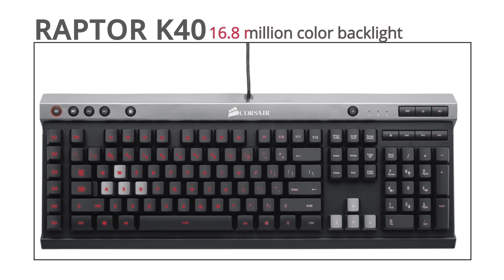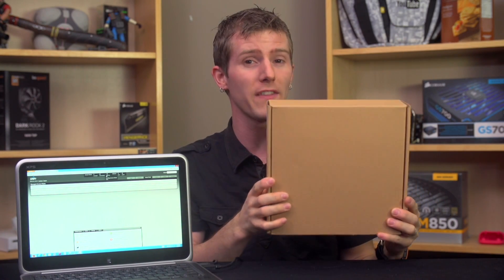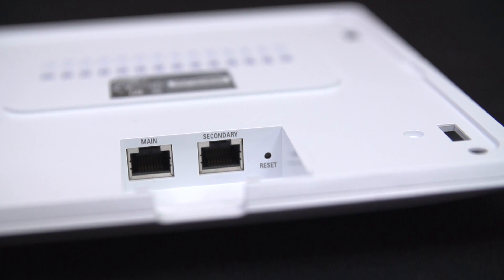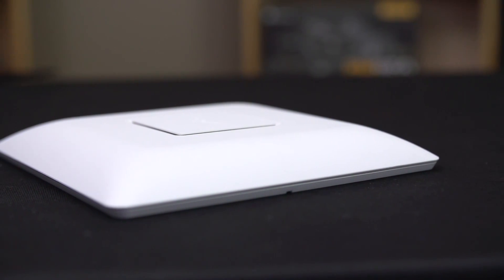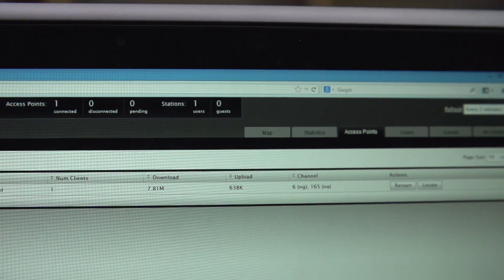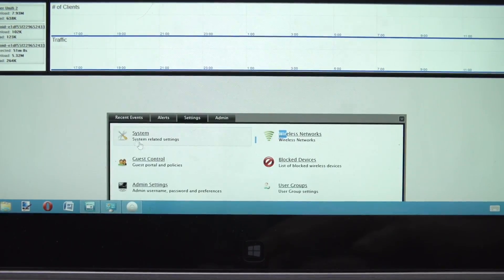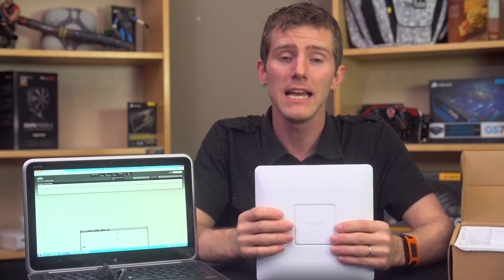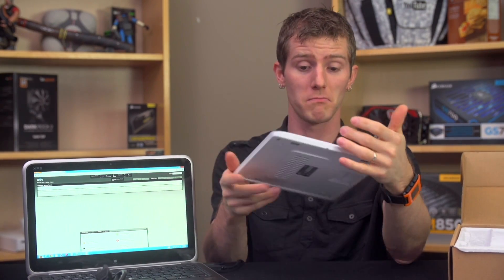Ubiquiti UniFi AC Wireless Access Point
I hate WiFi so much. Save me, Unifi Networks.